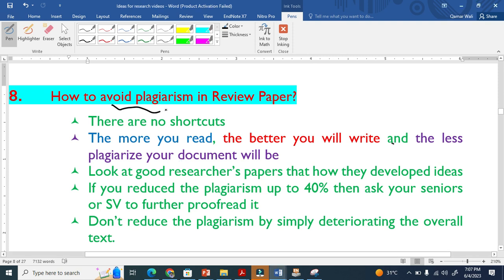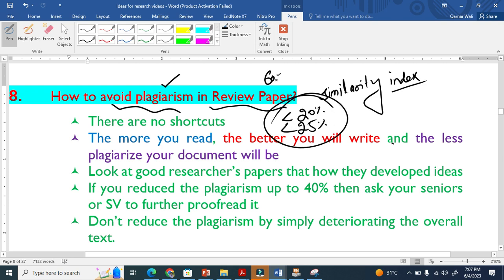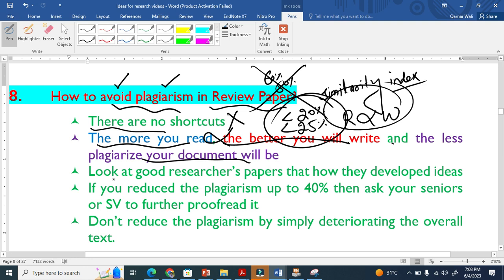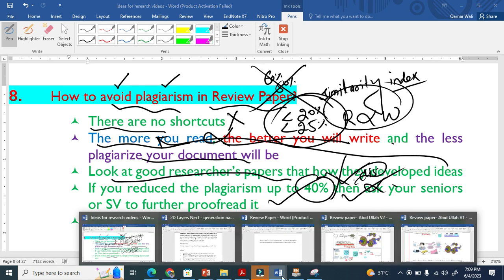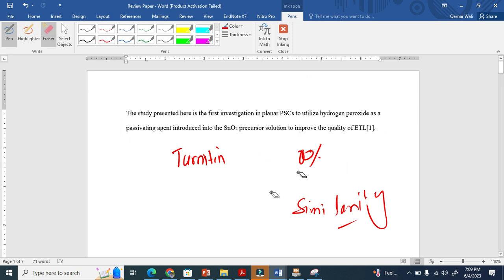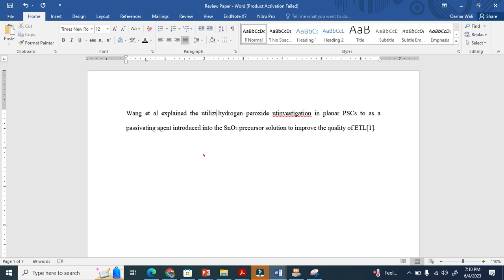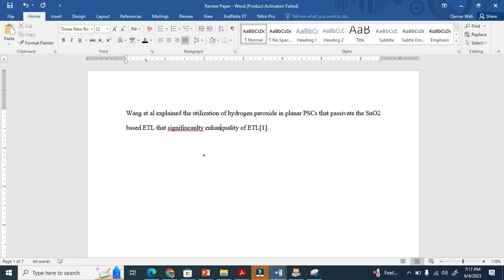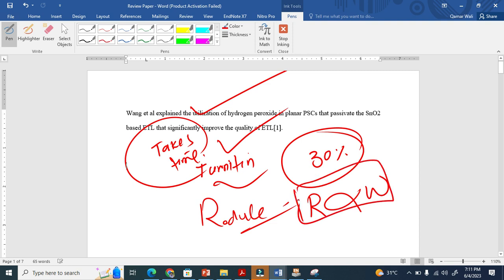How Researchers Cut Plagiarism Fast | Review Paper Guide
Struggling with plagiarism in your review paper? These three steps help you reduce similarity quickly and write with confidence.
This guide is based on real research experience and over 60 published papers.

This video explains how to reduce plagiarism in a review paper using clear, practical methods that researchers can apply immediately. Whether you're writing a literature review, thesis, dissertation, research proposal, or journal article, these steps help you rewrite effectively and improve originality.

Plagiarism reduction is not about tricks. It is a writing skill that improves through reading, understanding, and rewriting ideas in your own academic style. In this video, I explain how researchers can extract information from published papers, restructure sentences, and express concepts with clarity while maintaining academic integrity.

You will learn:
• How reading more papers improves your academic writing
• Why plagiarism decreases naturally as your vocabulary grows
• How experts transform source material into original text
• When to ask seniors or supervisors to review your draft
• The mindset researchers should have when rewriting technical content

These insights come from my experience publishing more than 40 peer-reviewed papers and mentoring students in academic writing. If you're preparing a review paper and want to reduce similarity while improving clarity, this video will guide you step-by-step.